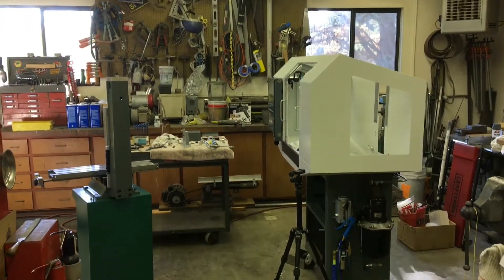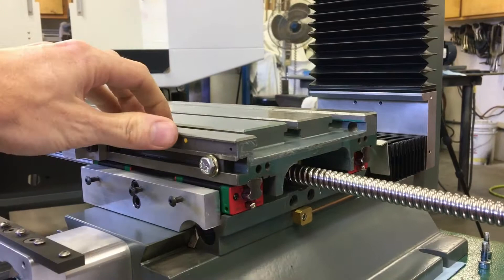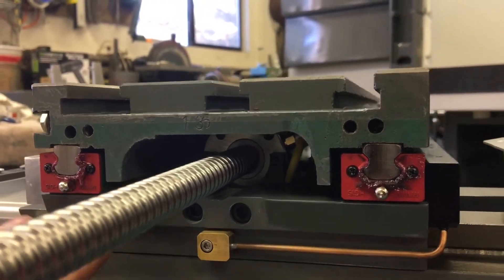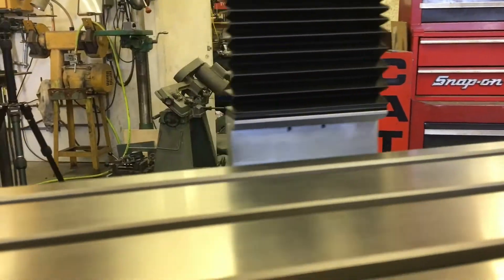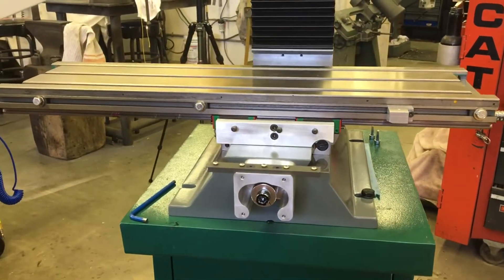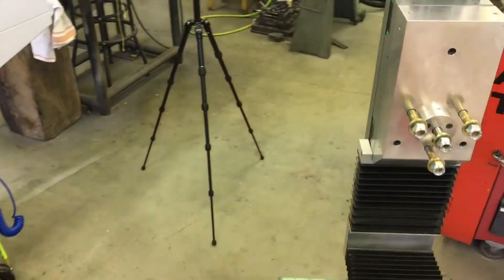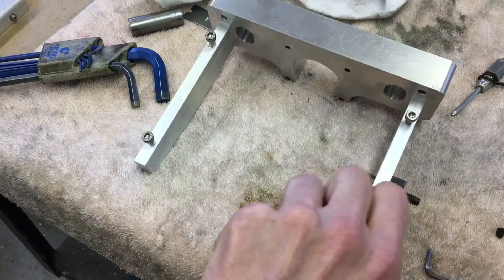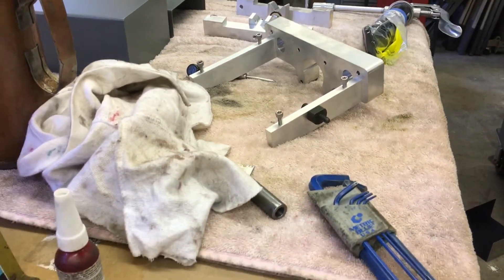GRIZZLY G0704 CNC Conversion Update 26 - ( assembly 4 )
The table on the g0704 cnc machine is now installed and sliding under its "own rails" = ) a quick progress update... lubrication system, linear rails, ball screws and some chit chat about the foe-"tormach" inspired x stepper motor cover. Cheers! - Nick